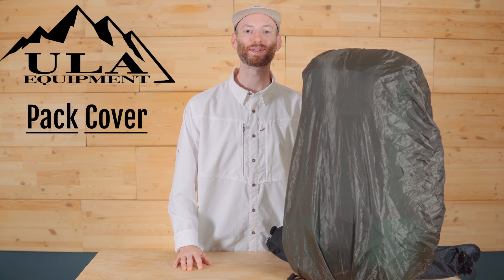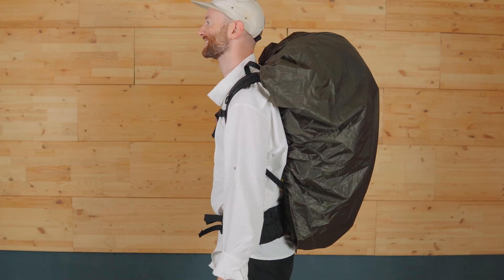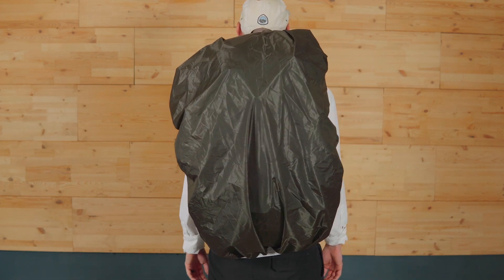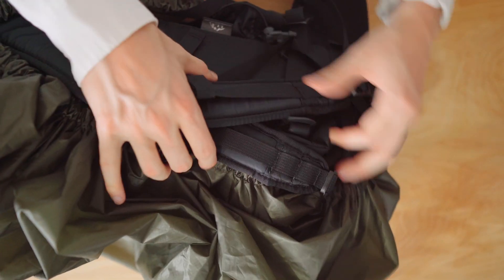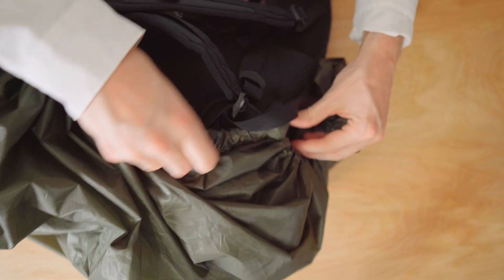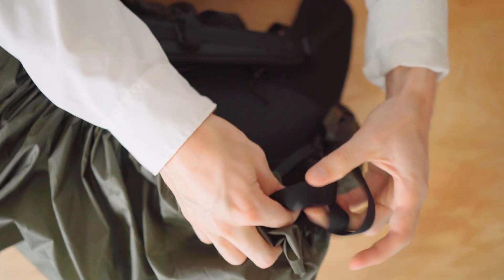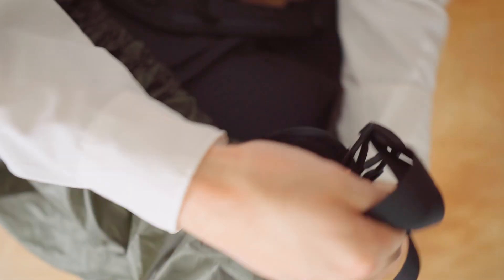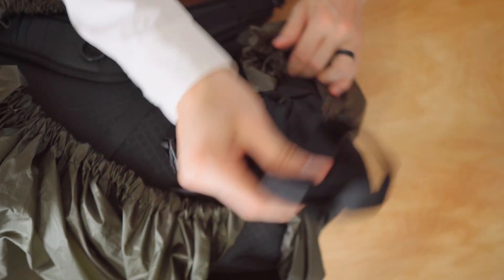ULA-Equipment Overview: Pack Cover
With a unique design, the ULA Pack Cover fits snuggly around your pack and even around your hipbelt! When you need a little extra weather protection, our pack cover's got your back!

Constructed from seamless 1.1 oz silicone impregnated ripstop nylon, our pack covers are built to keep your pack dry. Instead of plastic loops and clips, we use Velcro and a fabric loop to make it easier to attach the cover to your pack with cold, wet hands. Perimeter elastic hugs the pack, keeping the pack cover secure while you hike. These ultralight pack covers pack super small into an integrated stuff sack for easy and unobtrusive pack storage when the sun is shining.